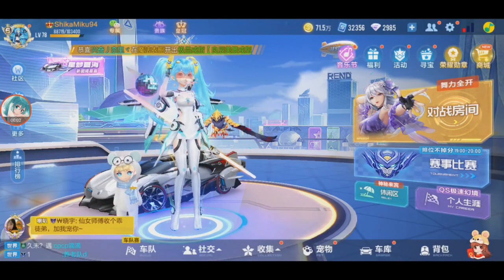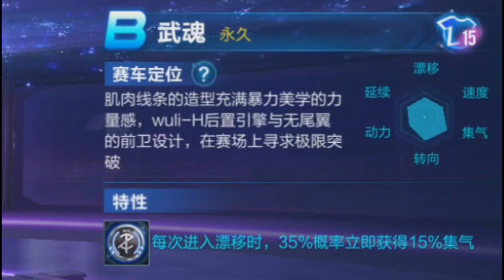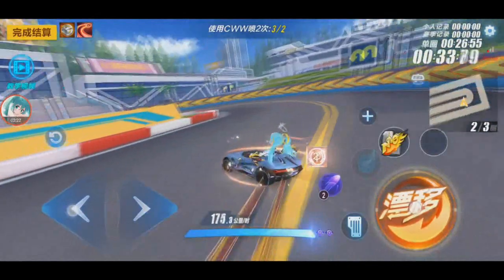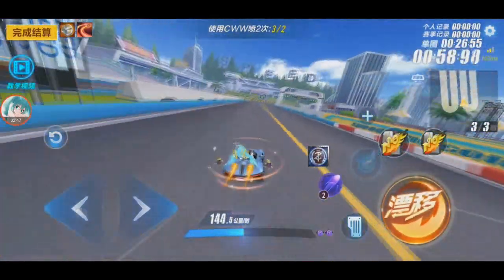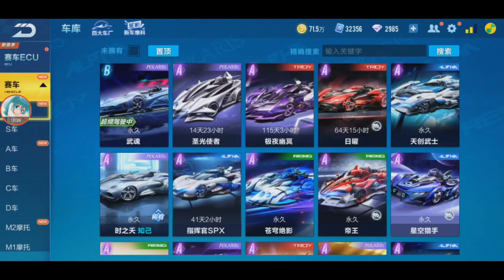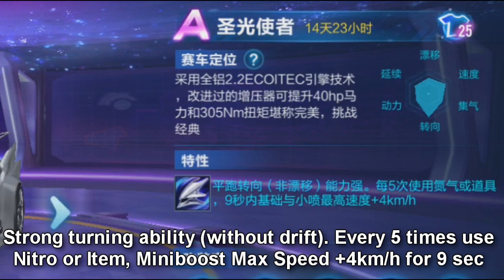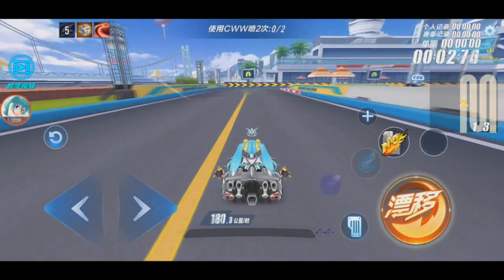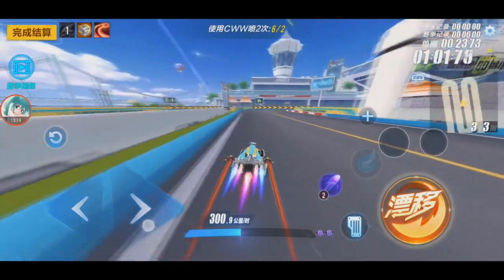Review Free Cars - Wuhun & Lightbringer 【QQ Speed Mobile】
reviewing 2 free cars, first is the free B car get on 1st August 2020 and the other is another event A car.